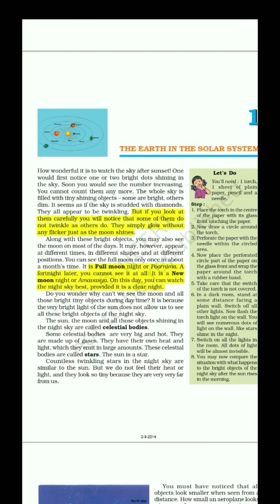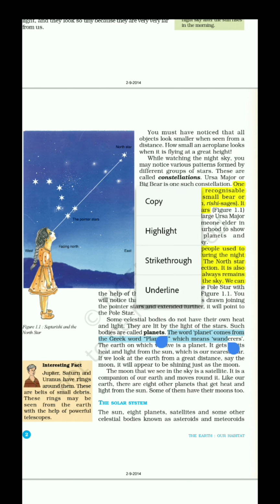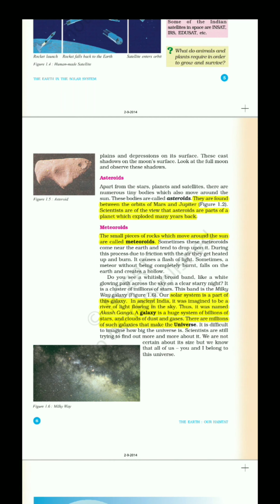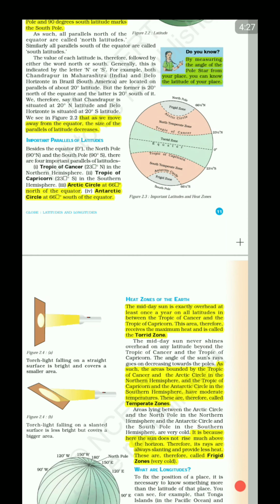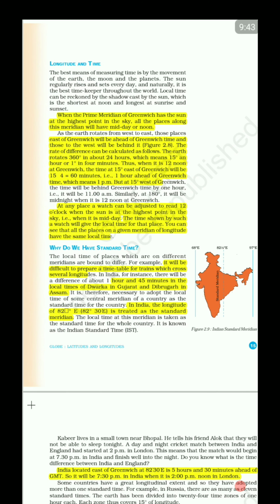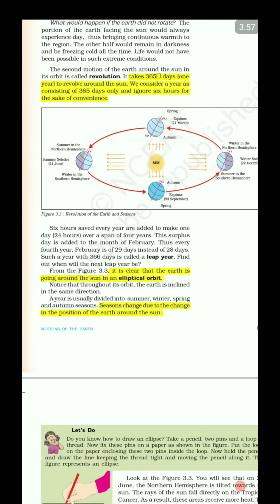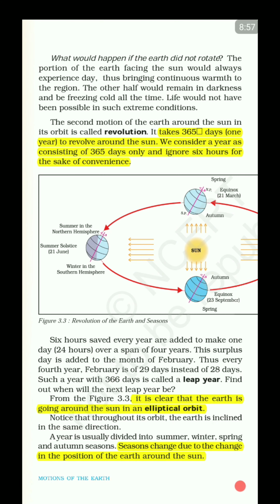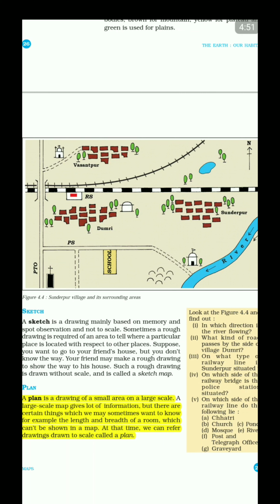Chapter 1 ; 2 ; 3; 4 NCERT Geography class 6th